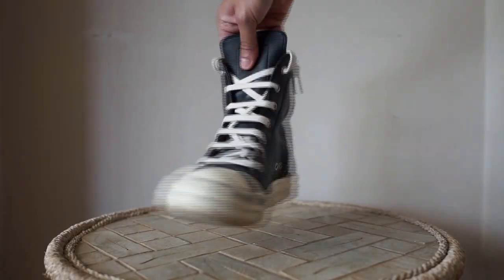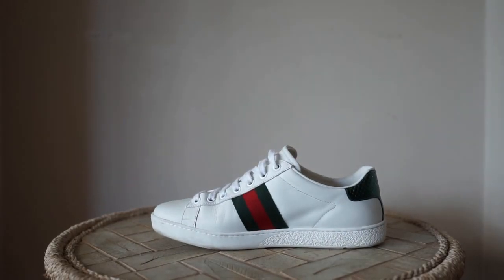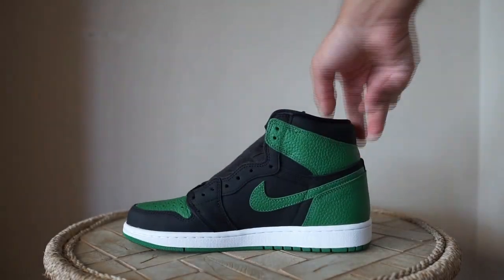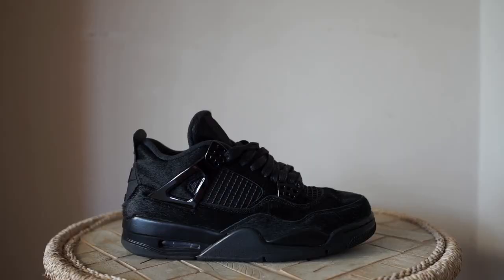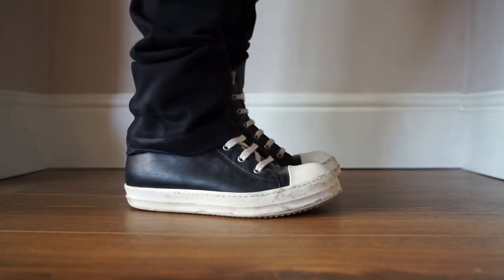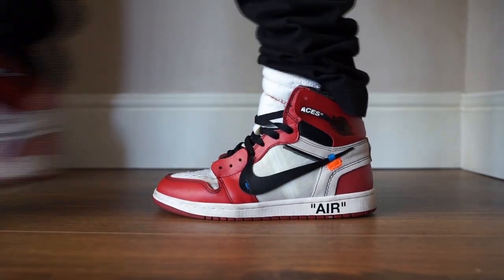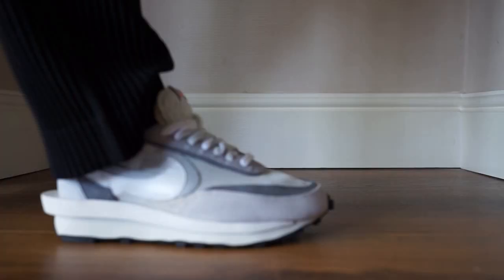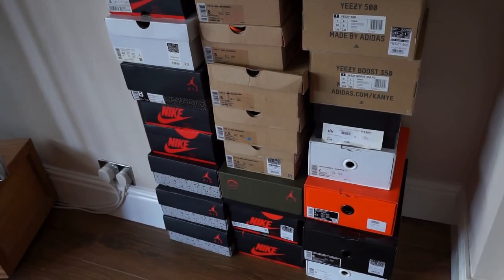shoe collection + top 5